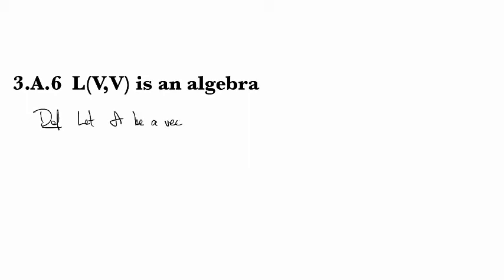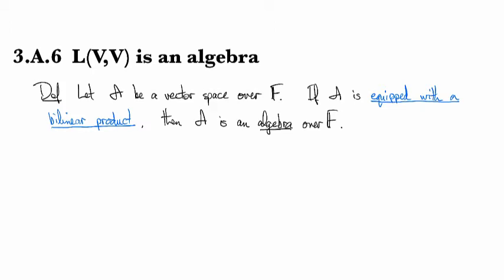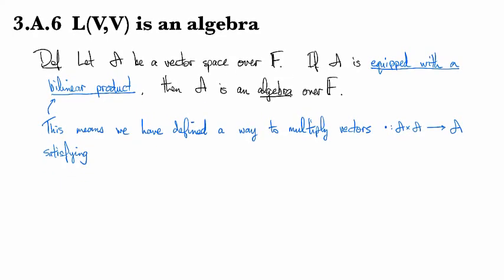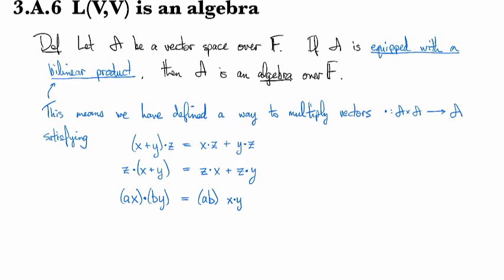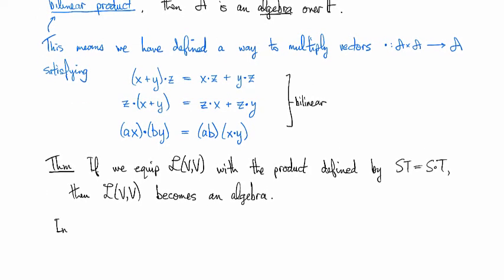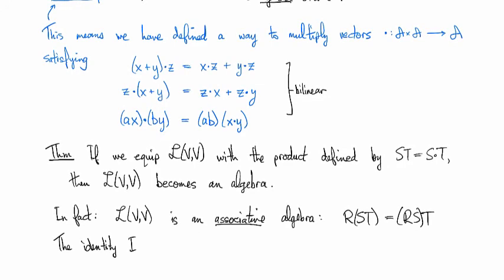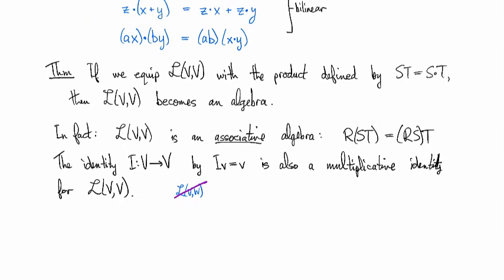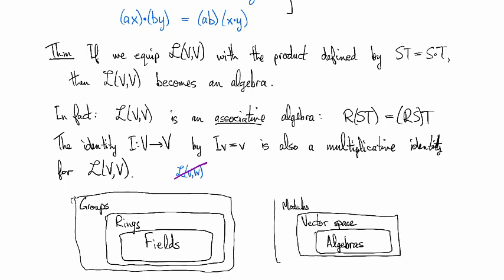3.A.6 LV,V is an algebra